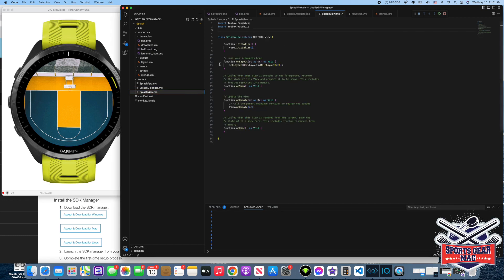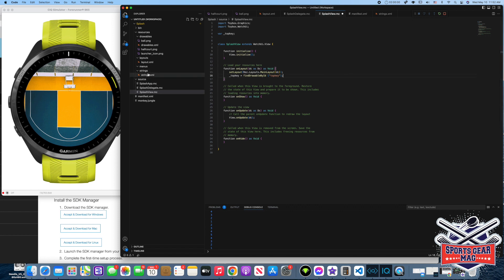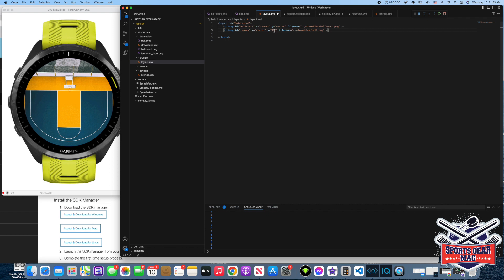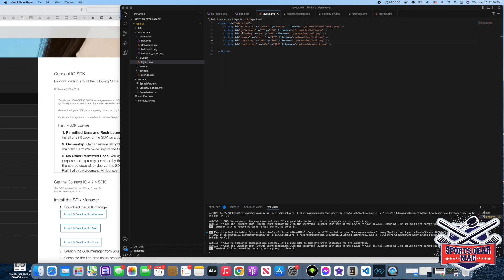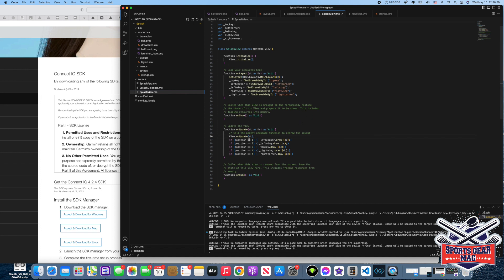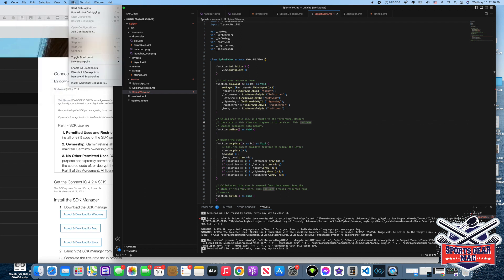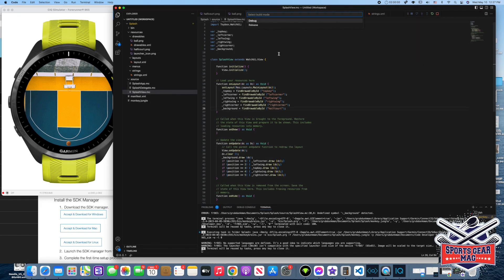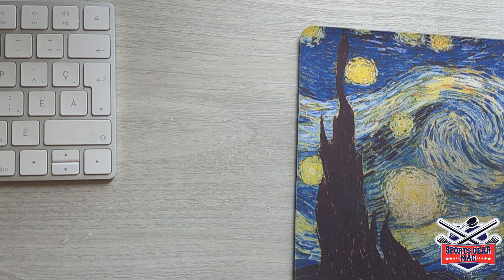Garmin Forerunner 965 Develop Application with Monkey C. Workshop 2.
In this workshop we take care of the interface. The app that I used to upload the result to the watch is called Android File Transfer, you can download it from android website. More workshops to come once I develop this app further. It is supposed to instruct the user to take 20 shots from each position, ask the user for results, provide stats on shooting accuracy and compare stats.